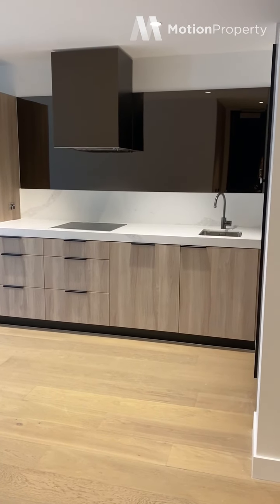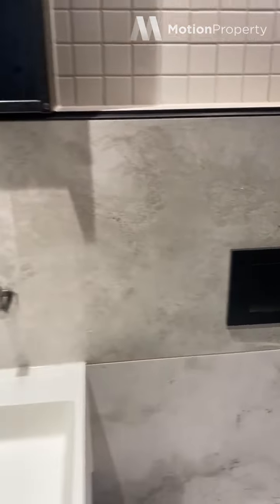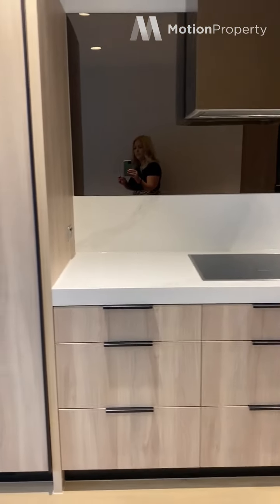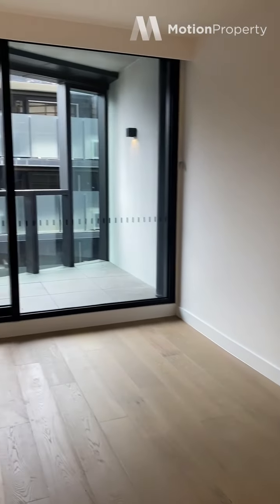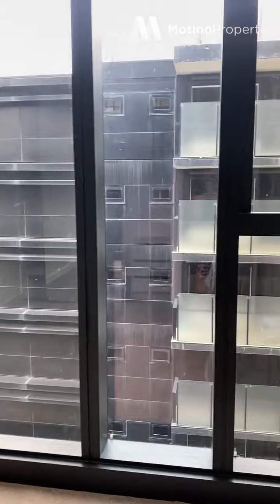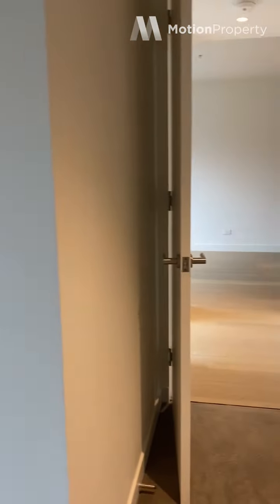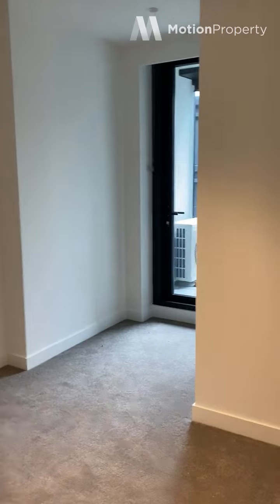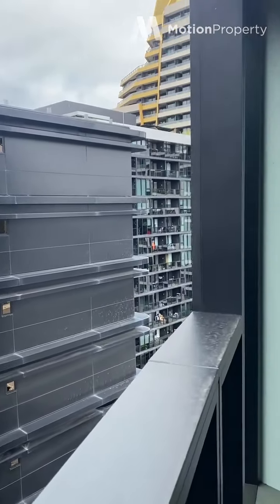For Lease: 1510/16-22 Claremont Street, South Yarra